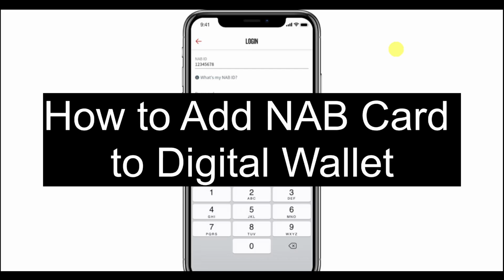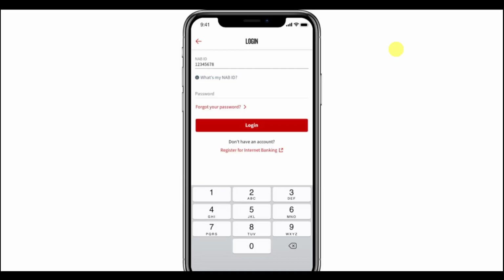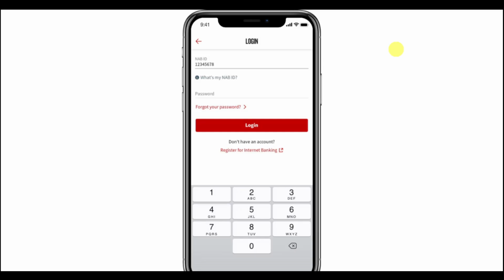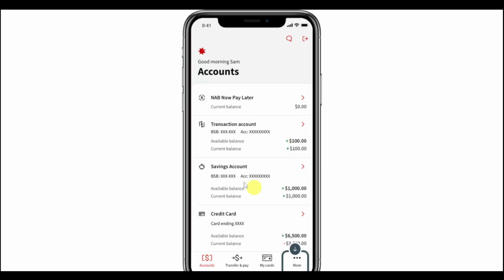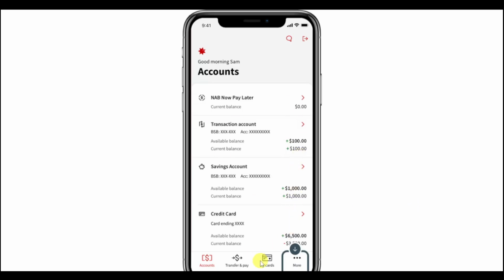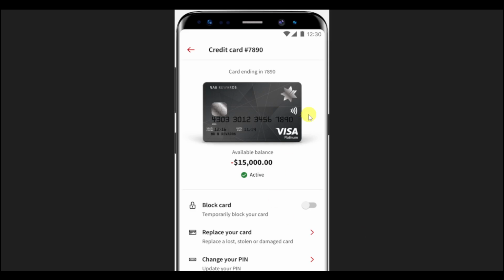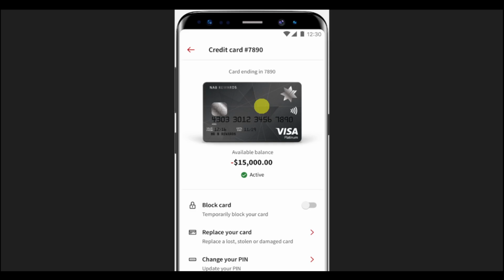How to Add NAB Card to Digital Wallet (Super Easy)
"Add your NAB card to a digital wallet with this super easy guide. Learn how to use Google Pay, Apple Pay, and Samsung Pay.

 0:00 Intro
 0:07 Start